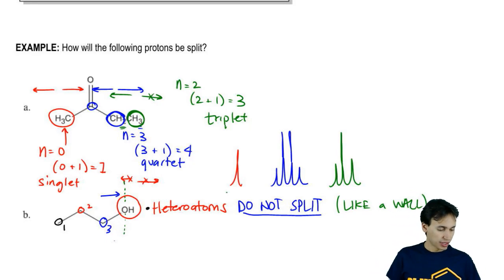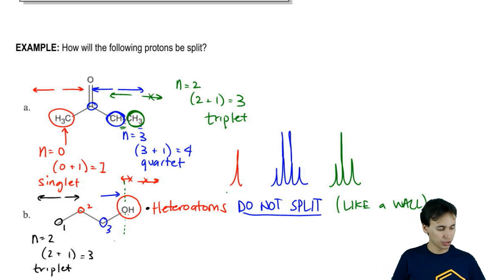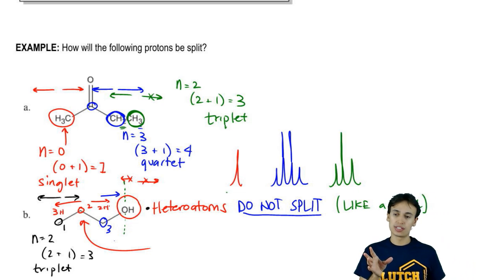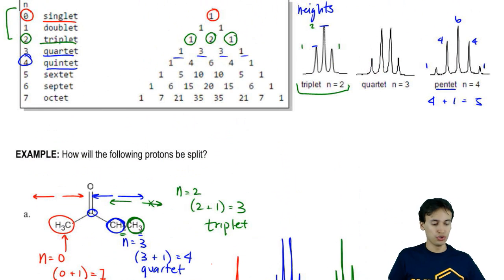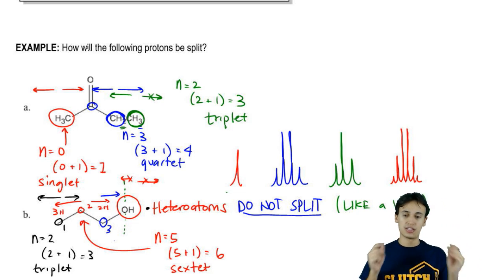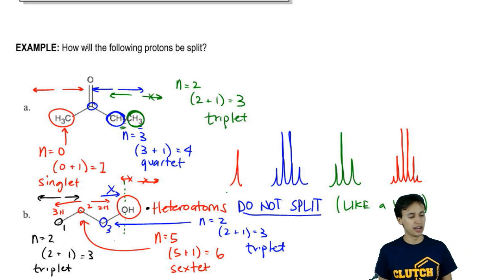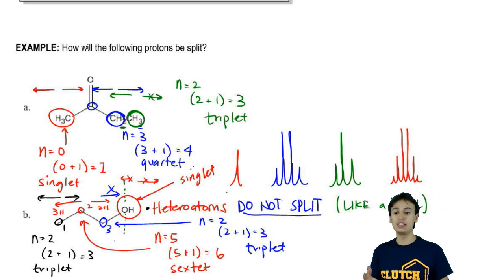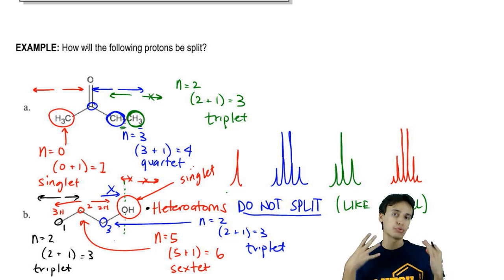1H NMR Spin Splitting: Example 1